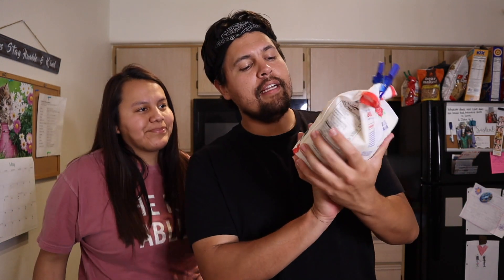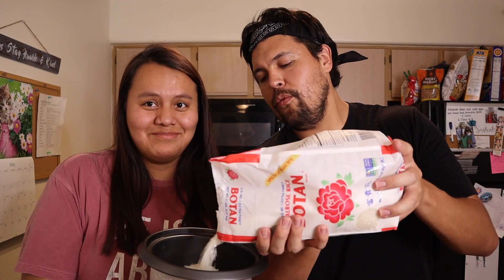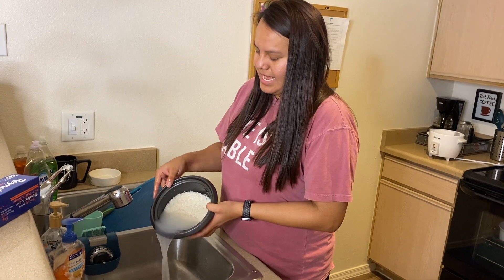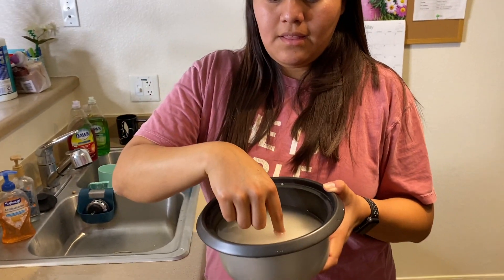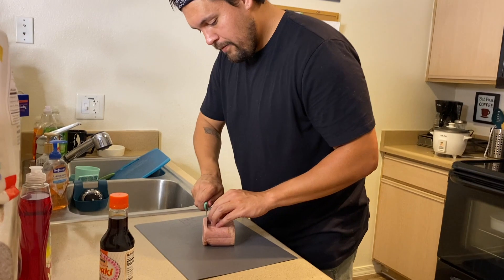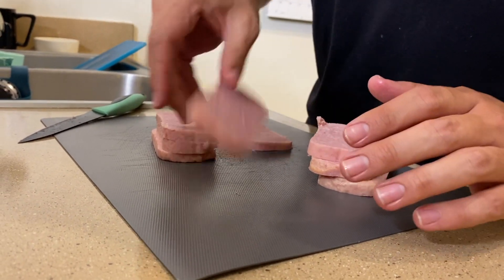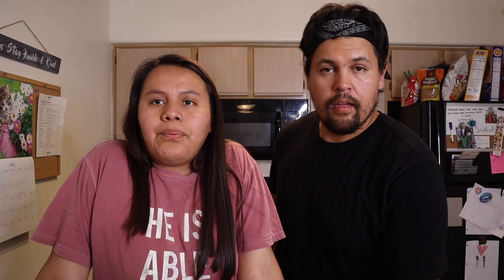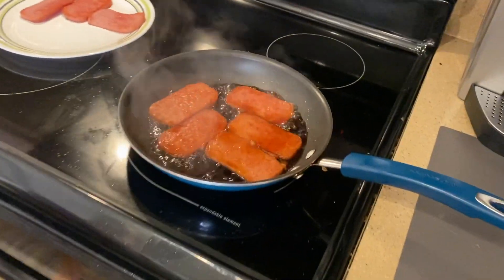Cooking Spam Musubi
Hope you all are staying safe and using this time to get closer to the ones you love and care about. Don't divide yourself in a time where we need to be close to one another.

Kristen